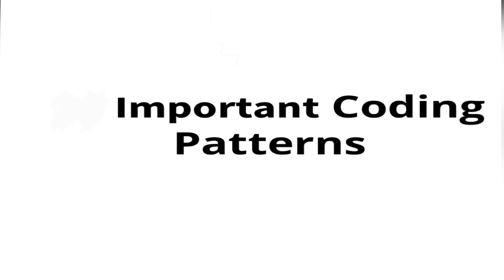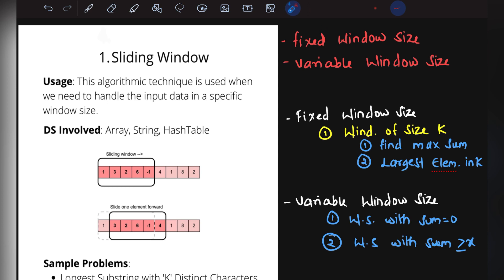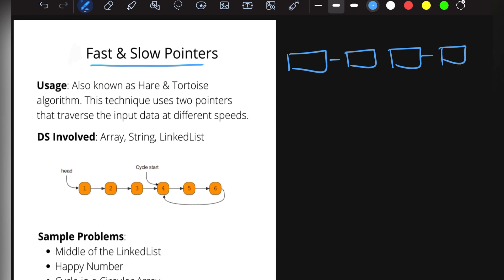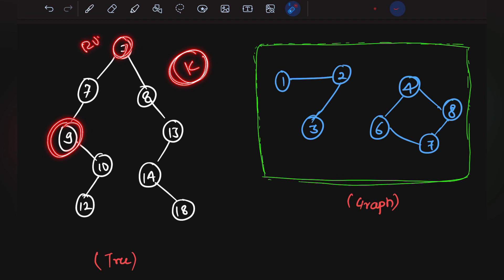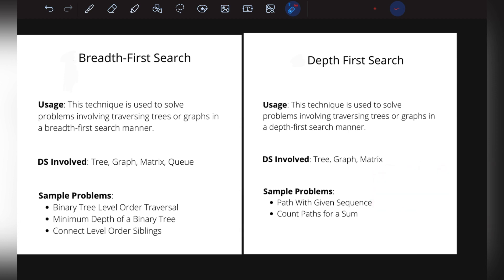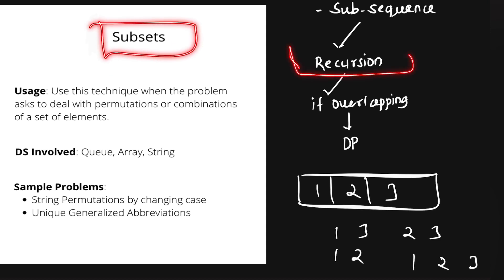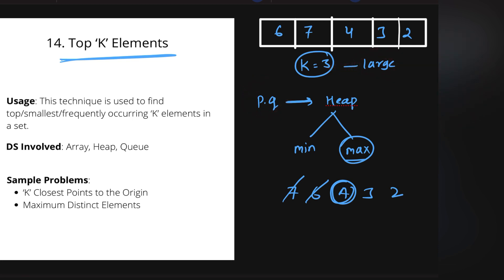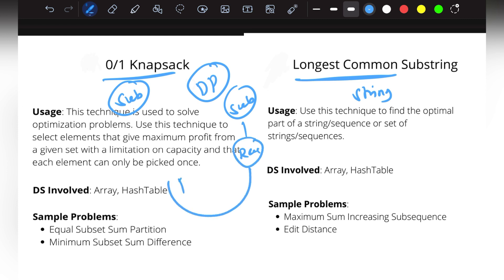5 MUST DO Coding Patterns you need to Master | data structures and algorithms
In this video, i have talked about the mistakes I did in Google Coding interview. I have given some lessons which helps us to avoid these mistakes in any coding interview.

Hello Folks,

fastest way to learn free data structure in 2023
data science
google coding interview
coding interview
How I Failed the Google Coding Interview (and lessons I learned)
I Failed my Google Cybersecurity Interview and What I Learned: Beginner Cybersecurity Interview Prep
How I cracked Google Interview after 500+ rejections
My Google Rejection Story (The Truth)